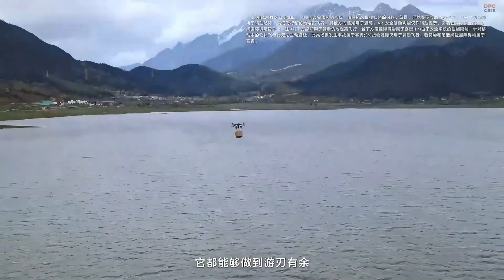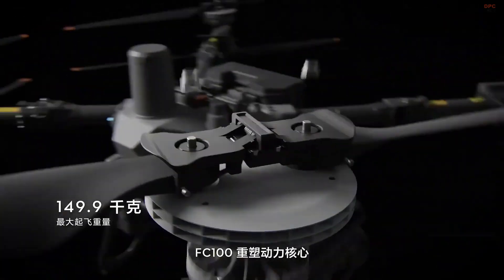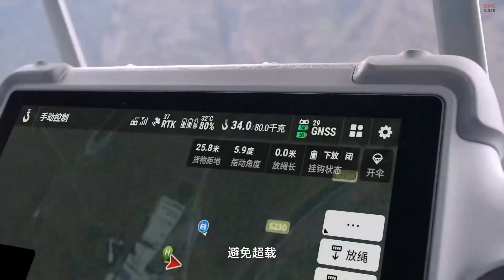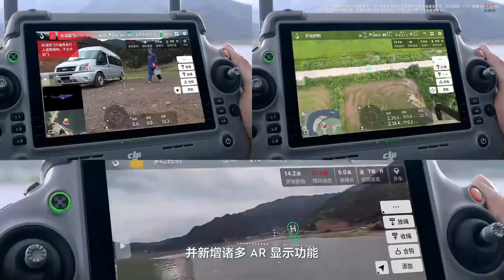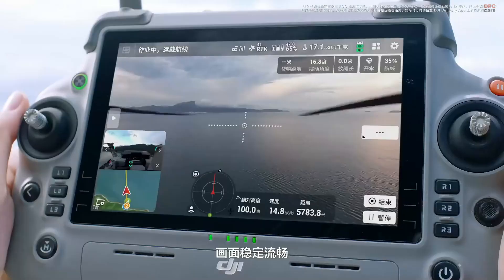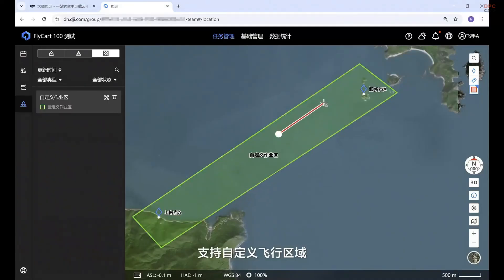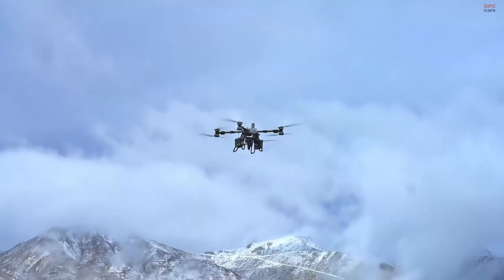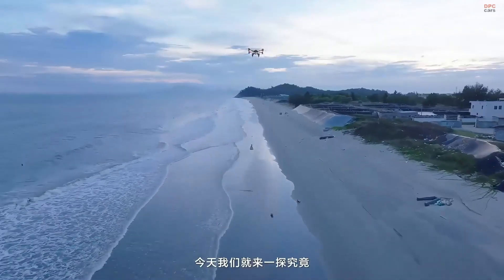DJI FlyCart 100 Can Lift 176 lbs? Heavy-Lift Drone of the Future!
With a payload capacity of up to 80 kilograms, weatherproof design, and military-grade intelligence, the DJI FlyCart 100 is engineered for serious missions—construction, emergency relief, remote delivery, and more.

In this video, we break down its payload specs, flight range, winch system, smart features, and real-world applications. We also touch on pricing, software integration, and how it stacks up as DJI’s new industrial flagship.

Watch until the end to see why this drone is more than just a tool—it is a logistics revolution in the sky.